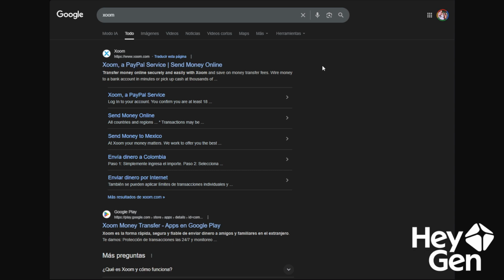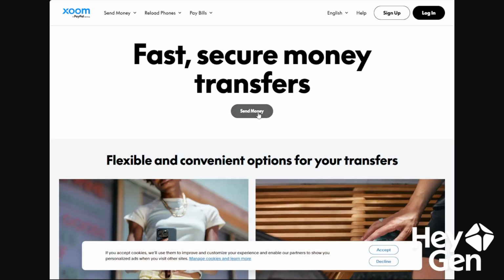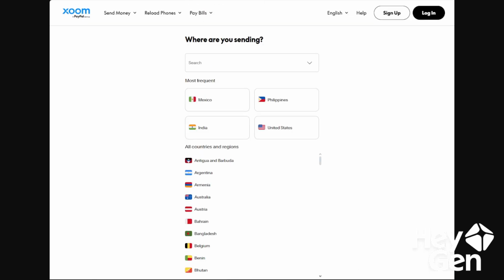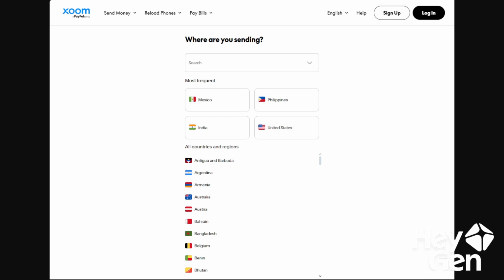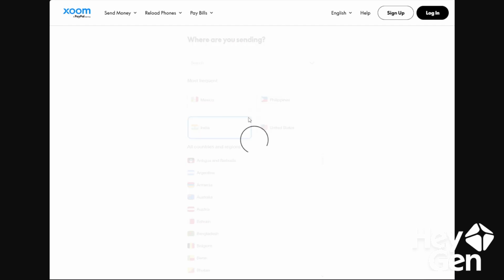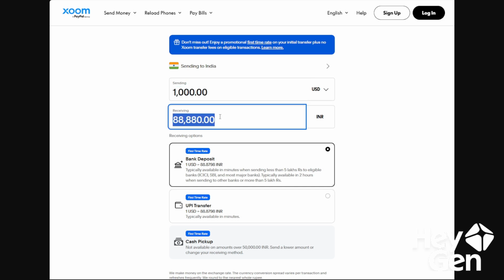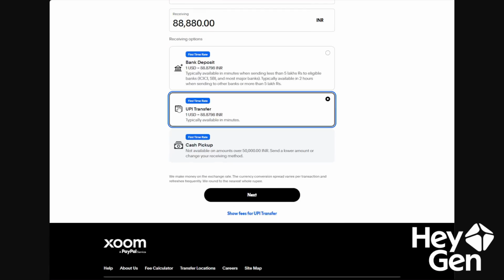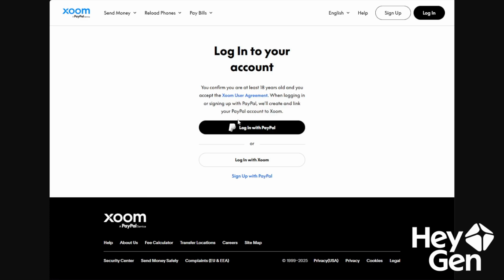How to SEND MONEY from CANADA to INDIA through PAYPAL (Step by Step)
I teach you how to send money from Canada to India through PayPal

In this video you will learn how to:
— best way to send money from Canada to India using PayPal